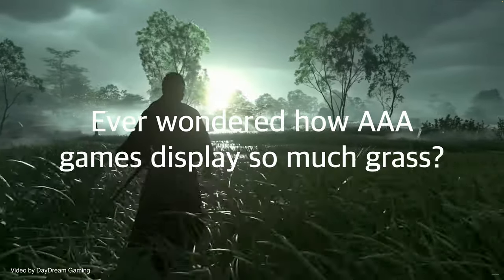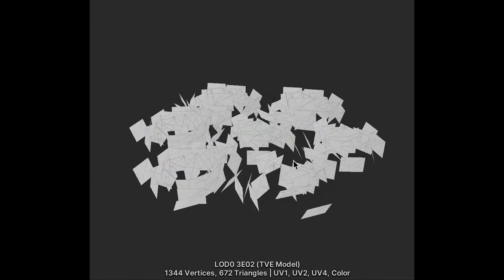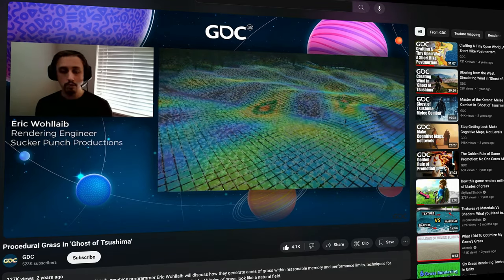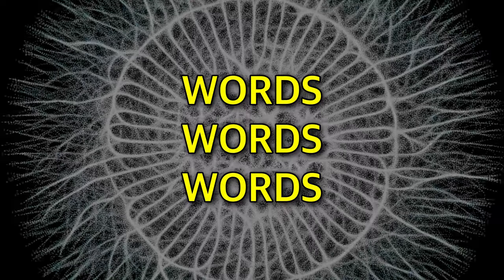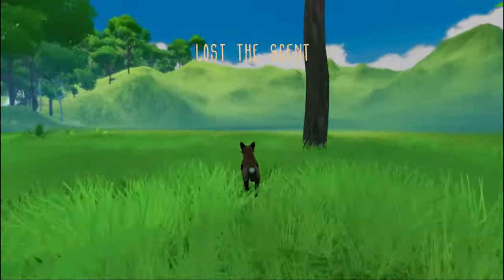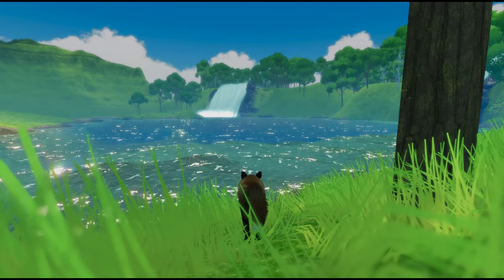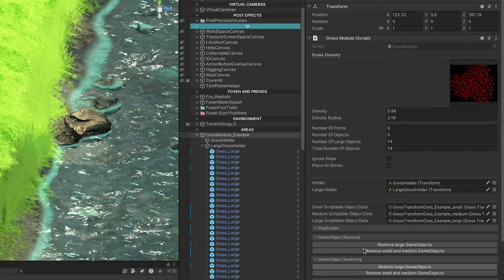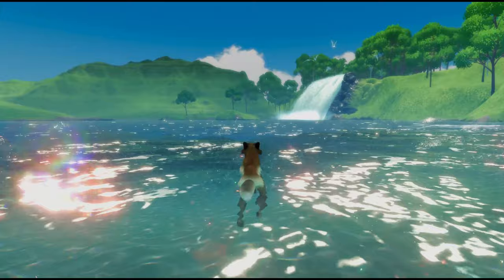Foxen Island Dev Log #1: Rendering Lush Grass Without Killing Performance (Unity 3D)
Hi!

Struggling with performance when rendering grass in your Unity 3D game?   Join us in this first-ever dev log for Foxen Island, our upcoming cozy exploration game!
We tackle the challenge of displaying vast landscapes filled with beautiful grass without sacrificing performance or slowing down the editor.   Learn valuable optimization techniques and discover how to bring your world to life! ✨

'This Too Shall Pass' by Scott Buckley - released under CC-BY 4.0.

Chapters:

0:00 How do AAA games plot so much grass?
0:13 Foxen, trial and error
0:46 Well, the last video was a flop
0:58 Ghost of Tsushima grass
3:06 Acerola's grass technique
3:23 Why I don't use compute shaders much
4:40 How we plot the grass in Foxen Island
4:56 The inspector
5:17 Testing it out
5:33 Small, medium and large
5:49 GameObjects, so many gameObjects
6:05 BatchRenderGroup
6:42 Code, skipping grass we don't need to plot
7:31 Back to those pesky GameObjects
8:10 Matrices. Maths is gross.
8:36 ScriptableObjects to the rescue
9:34 Outro, thanks for watching!